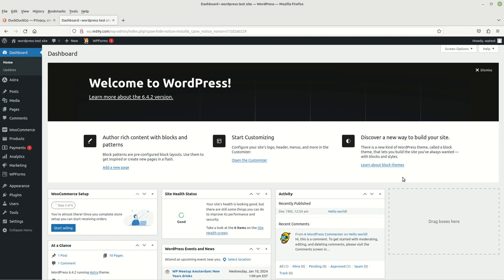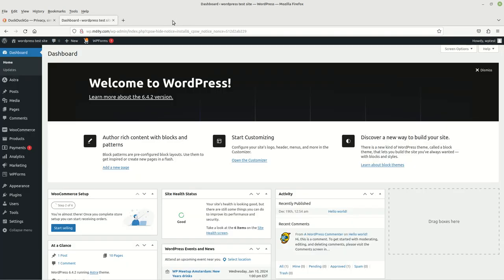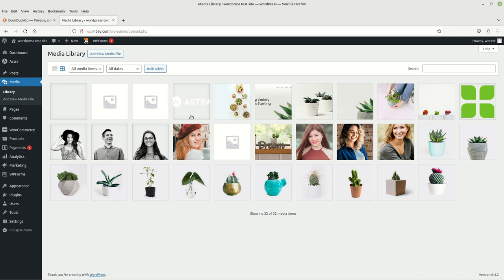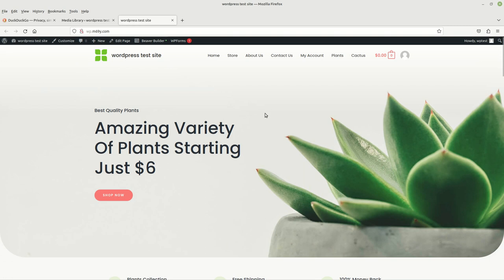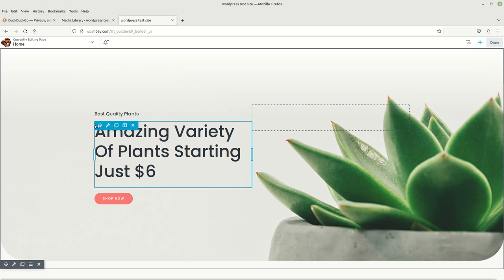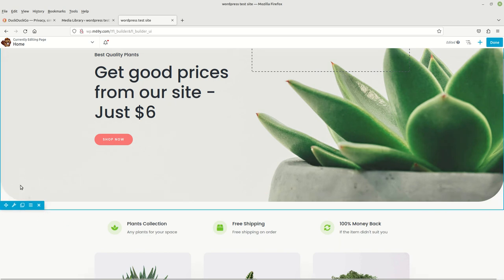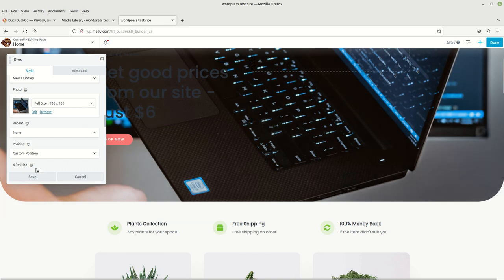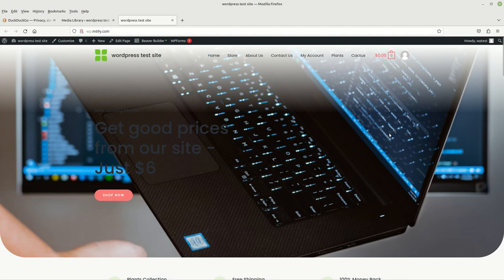Yep Another WordPress Video for Beginners - Editing Themes - part3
Yep Another WordPress video for Beginners - part 3

In this video we go over how to edit your Themes, with the page builder "The Beaver Builder".
Happy Holidays y'all.

Hope you enjoy it, and thx.